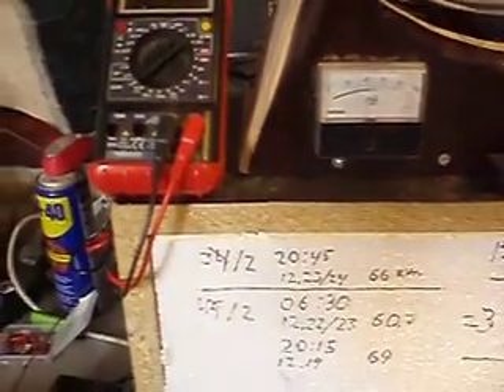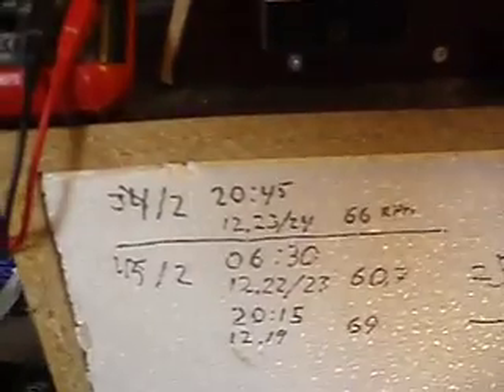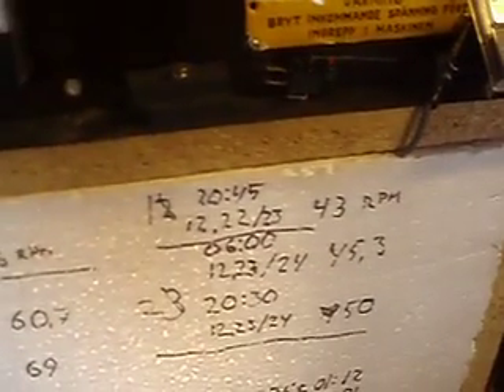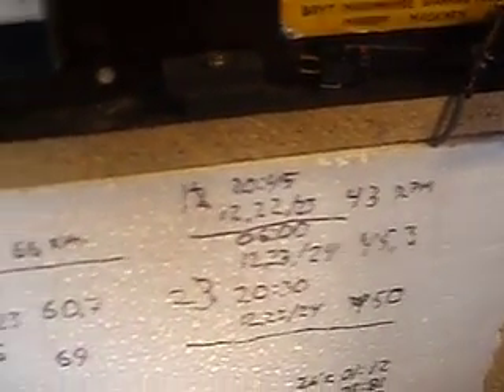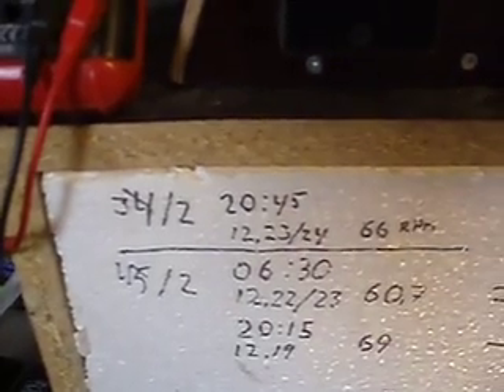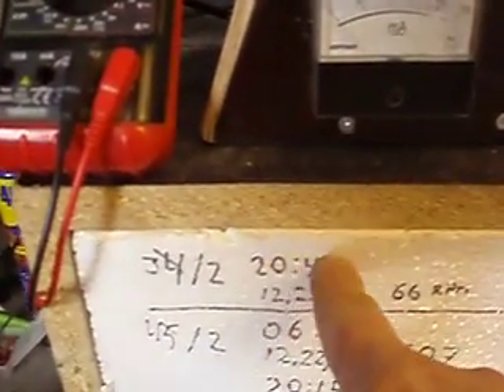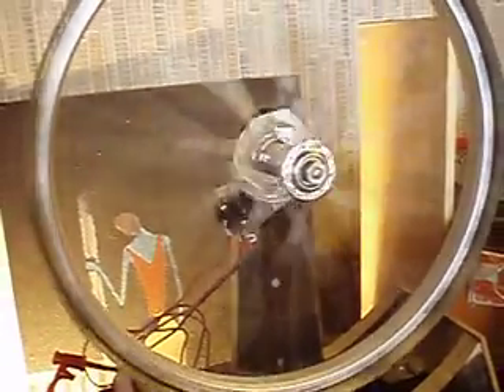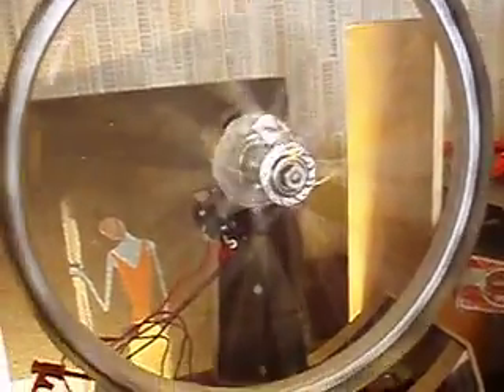selfrunner uppdate 2.AVI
i started the wheel on the15/1 2010 at 12,61volts and the voltdropp has been about ,02volts/24h. i am nolonnger tuning the wheel because that it for some days stod still and was selfrunning, all iam doing is drain the charge battery once every 24h. also i am going to try out some NiFe batteries that i got from a friend at the lokal train museum in Skara (smal town in Sweden) and see if they are suitebell for bedini charging. hop you can get something outof my videos like i am learning from yours my batteries are in the box under the wheel together whith a 60wat lightbulb and the temperature is about 30 degre celcius.